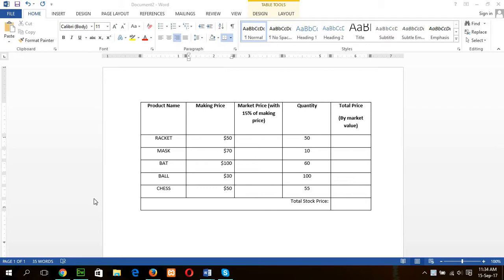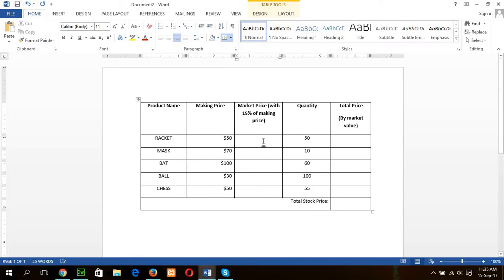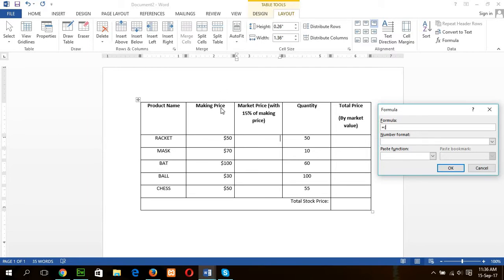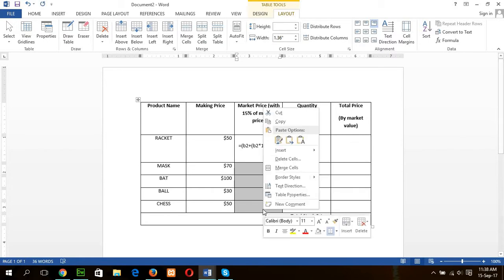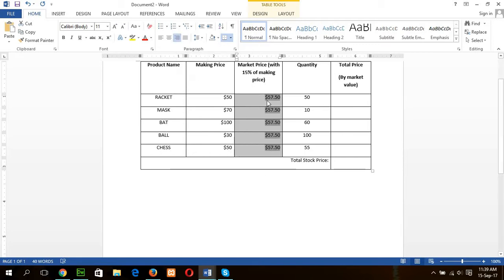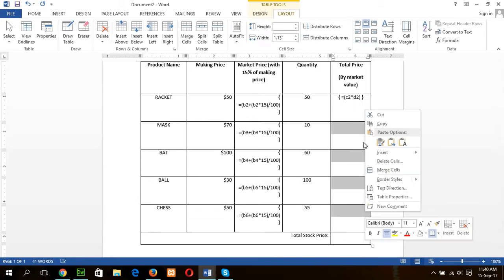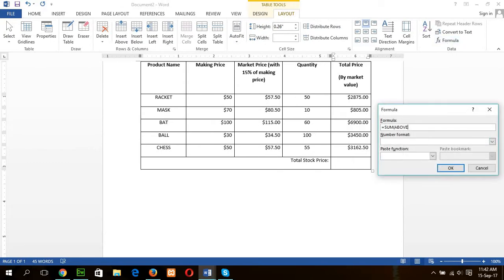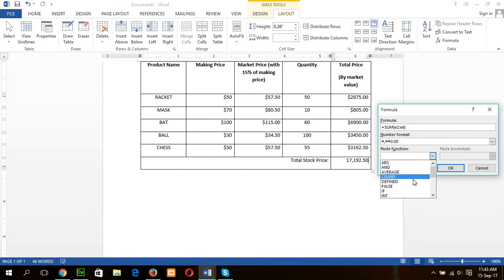How to use formula in word table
Word 2013 Tutorial Inserting Table Formulas Microsoft Training Lesson
Creating formulas in tables in Word 2013/16
How to create formulas in tables in Microsoft® Word 2013
Word 2013 Tutorial Inserting Table Formulas